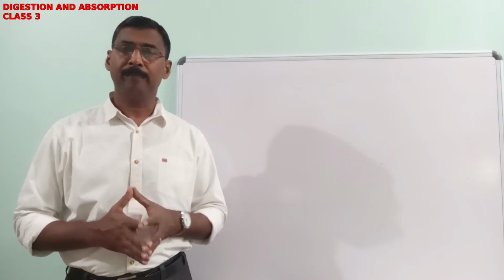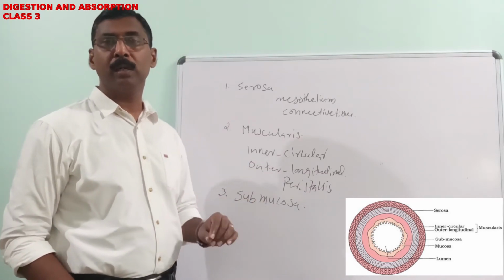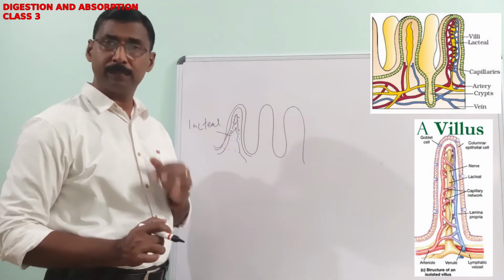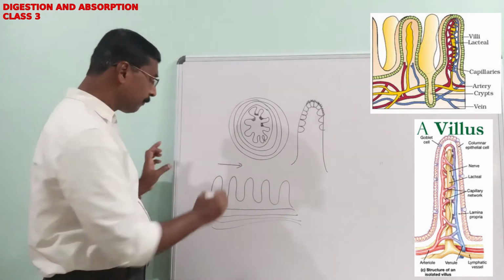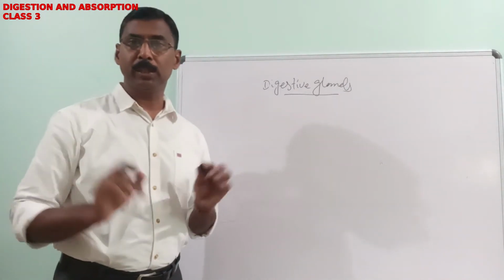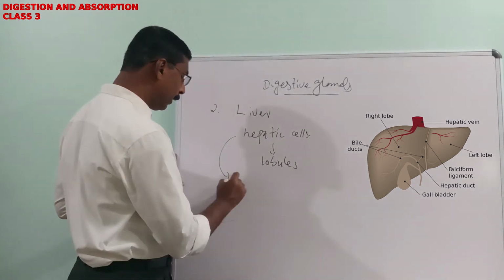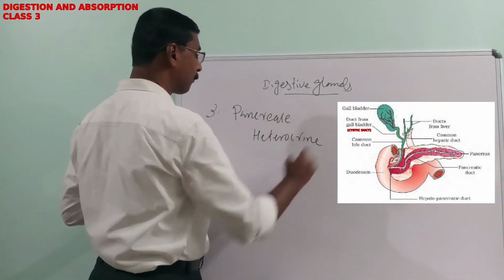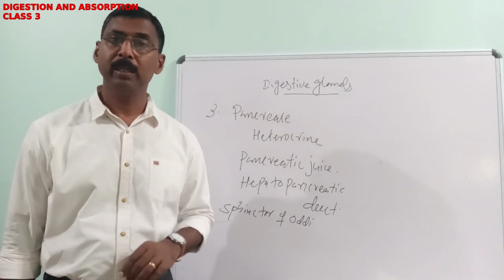CLASS XI: DIGESTION AND ABSORPTION - 3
DIGESTIVE GLANDS